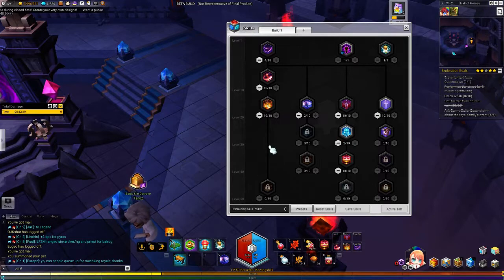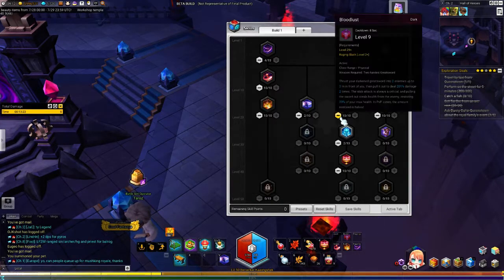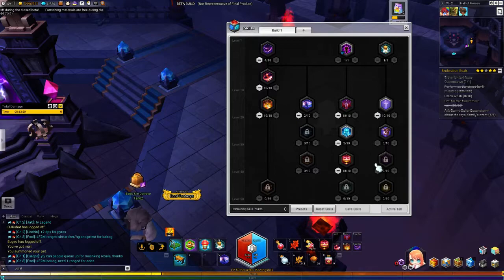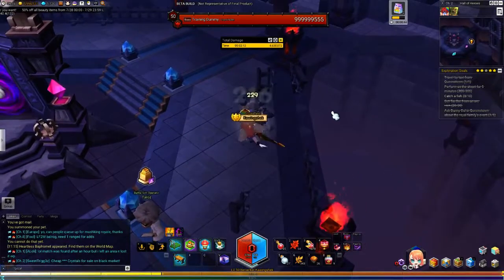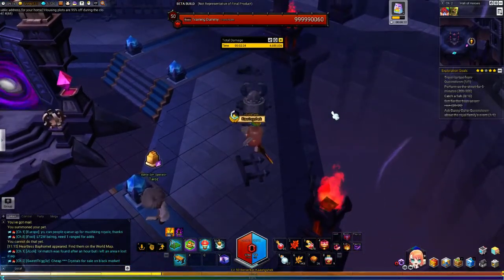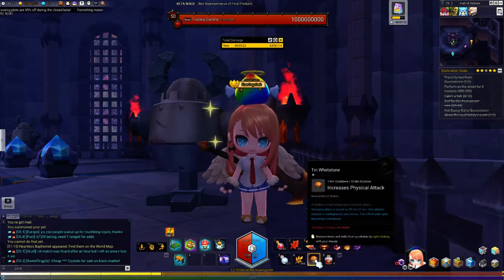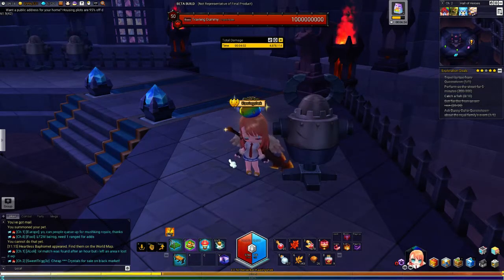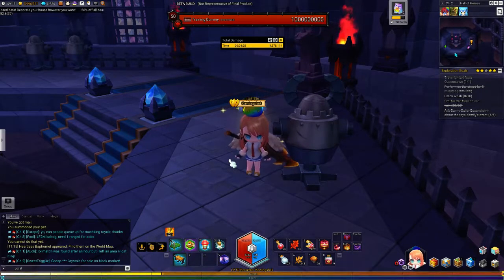(Outdated) Dummy Test & Preparing for Cdev raid tips | Maplestory 2 CBT2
WARNING: Keep in mind that this is a closed beta video as the weapons you focus in the official is Murphagoth weapon for Cdev.

+12 is the comfort zone if you can manage to pull roughly 4.5mil damage on a stationary target.

Piercing and Boss damage is the key.
PvP Cape + Belt gives a nice boost on Piercing %
Dark Descent Gloves gives you Phys/magical piercing %

These three items will expire in 3 days after purchase.

Good luck with raiding!